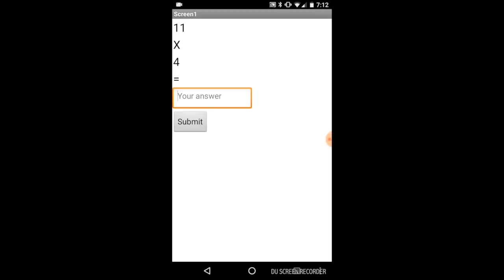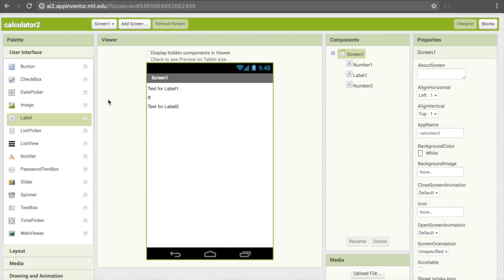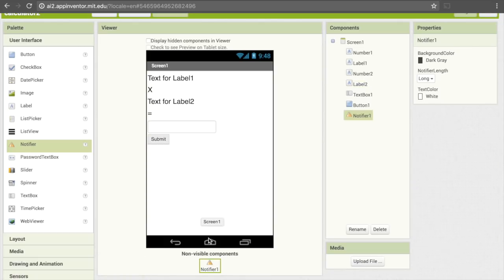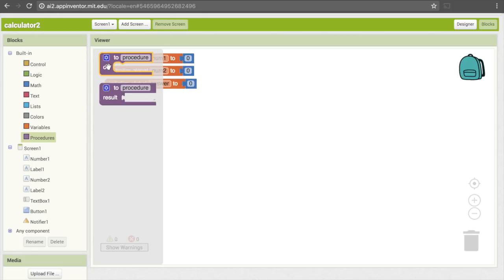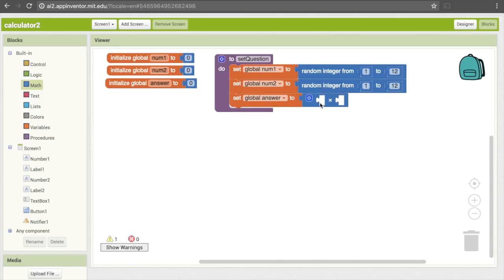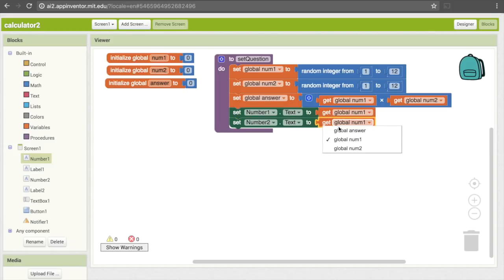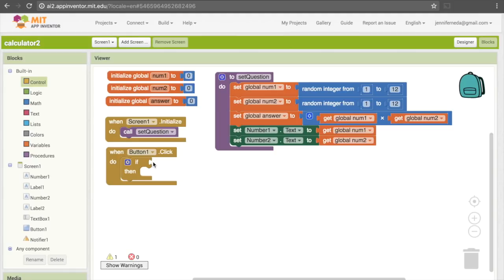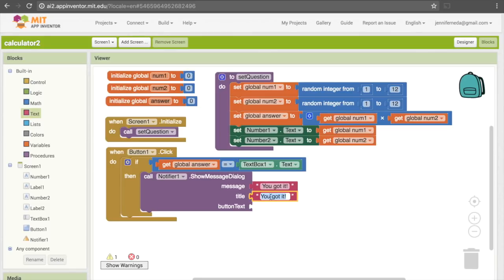App Inventor Multiplication Quiz Tutorial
Create a multiplication quiz app in MIT App Inventor 2. In this video, you will learn how to use procedures, variables, mathematical operations, notifiers, and more.